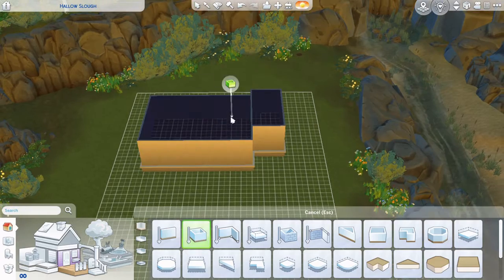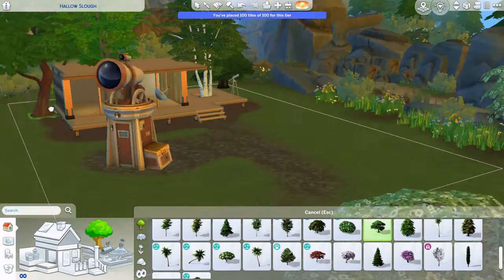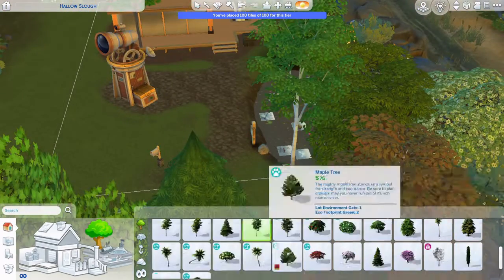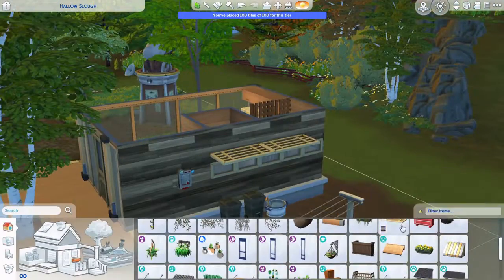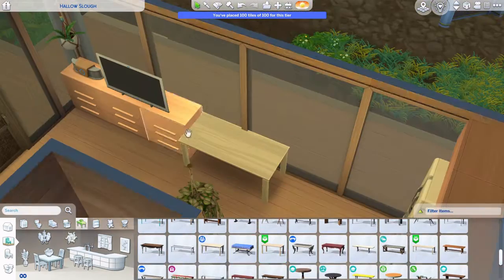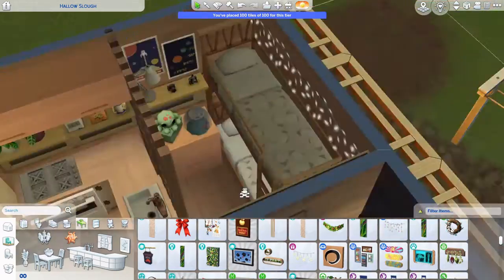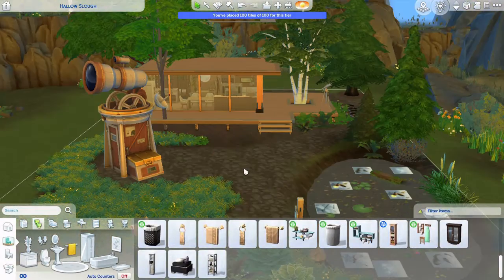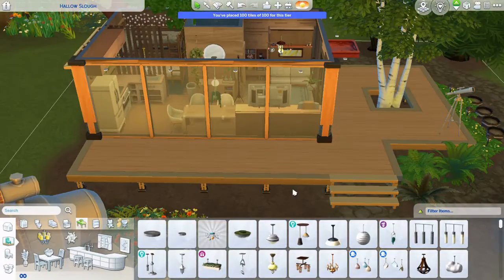Astronomer's Tiny House ft. Telescopes 🔭🌟| The Sims 4 Speed Build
We got a tiny telescope with the latest Sims 4 patch and it is the whole reason this tiny house exists. An astronomer and their two kids live in this isolated patch of Brindleton Bay where the city lights don't bother their nightly star gazing. While the tiny telescope is for the family to enjoy, the larger one serves as the astronomer's work space. Enjoy this speed build and open the description up for more information about this home.

This is a tier 3 small house. If you have the Tiny Living Stuff Pack you get lots of perks with any tiny house! There's a murphy bed for the parent and two bunk beds for the kids. Everything in this house should work, except for the stove. To make that functional, just delete the oven. I hope you enjoyed it.

⬇️ EA ID: buildswithcoffee
🔎 ABOUT THIS BUILD
Type: Tiny Home Residential
Value: $45, 390
File Size: 165 KB
Lot Size: 30x20
🛏 3
🚽1
📦 PACKS USED IN THIS BUILD

Expansion Packs
* Eco Lifestyle
*Discover University
*Island Living
*Seasons
*Cats & Dogs

Game Packs
*Dream Home Decorator
*Parenthood
*Vampires
*Spa Day

Stuff Packs and Kits
*Country Kitchen Kit
*Tiny Living Stuff Pack
*Moschino Stuff Pack
*Laundry Day Stuff Pack
*Décor to the Max Kit
*Blooming Rooms Kit

Music 🎧: Homer Said by Dyalla